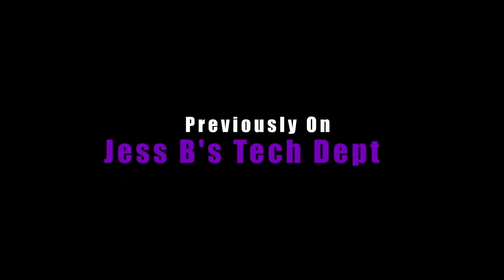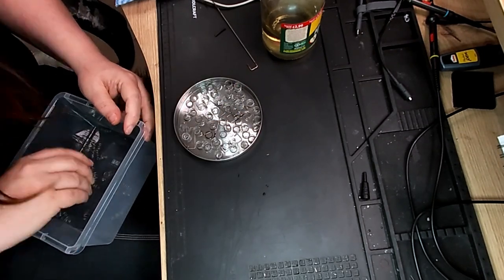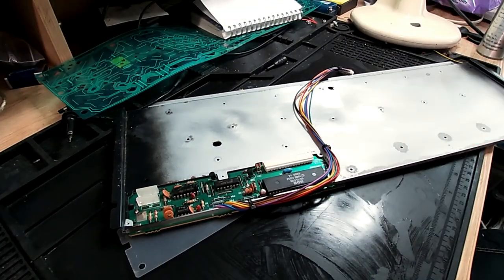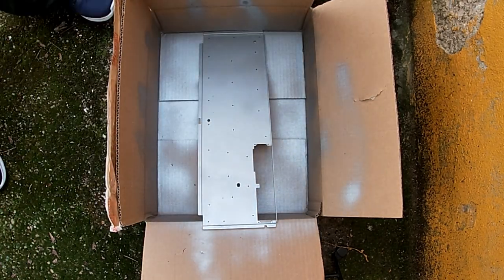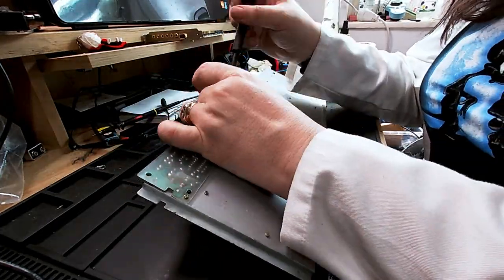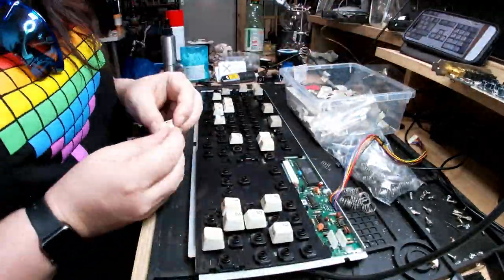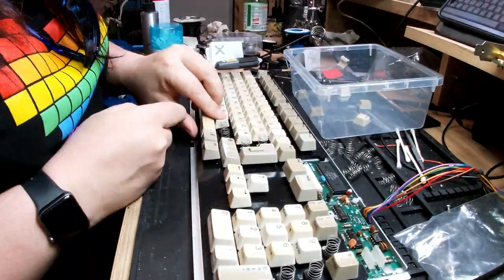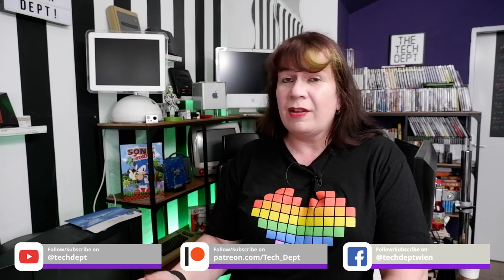Amiga A500 Restoration. Does it still work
It's been a while, but The worst Amiga A500 has been slowly cleaned, preened and hopefully will work on we're putting it back together.

You can follow the Tech Dept on